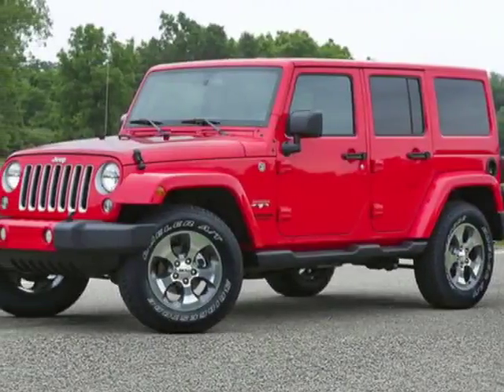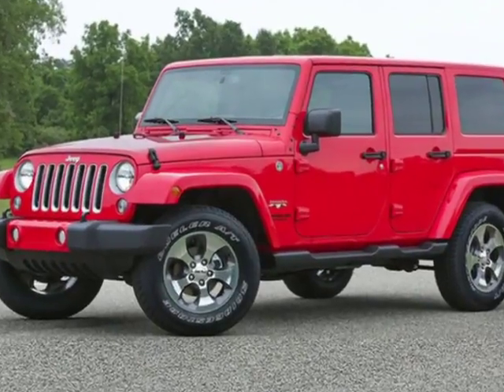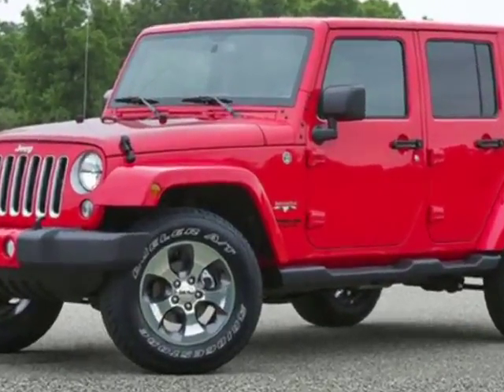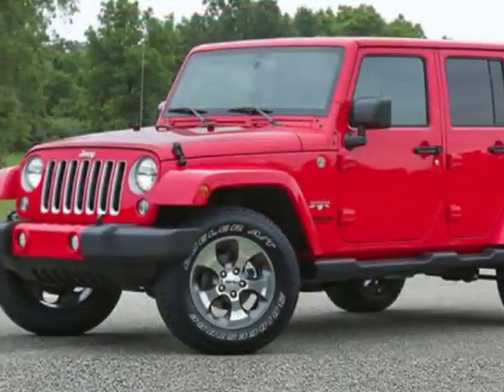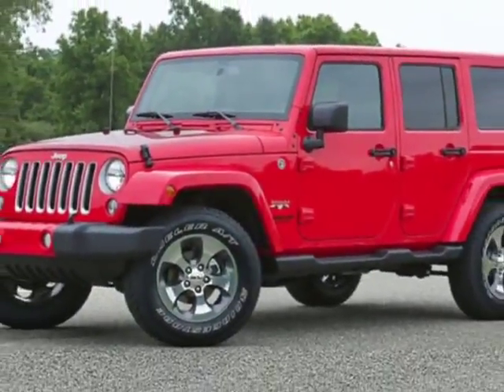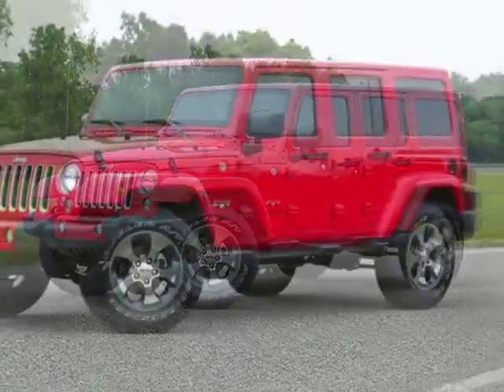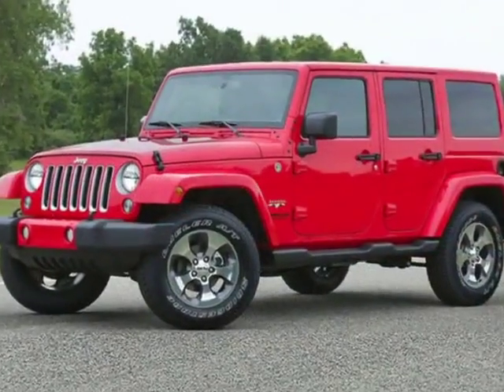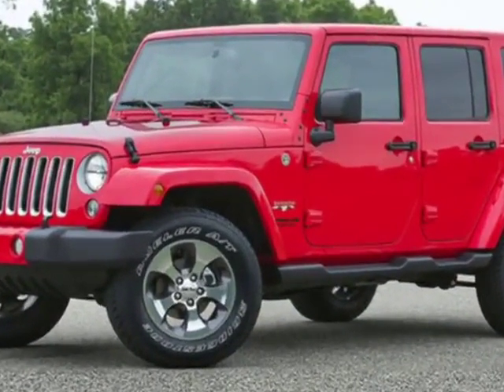2018 Jeep Wrangler JK Unlimited - Mayaguez, PR